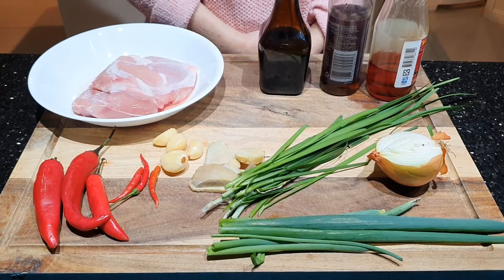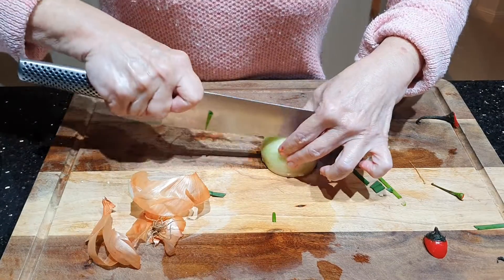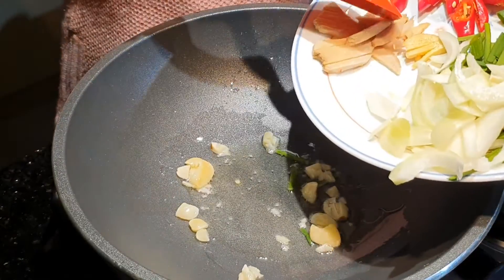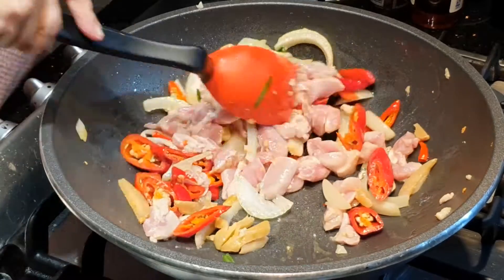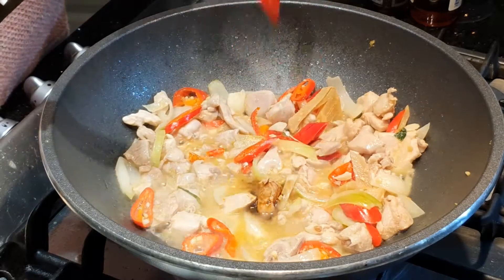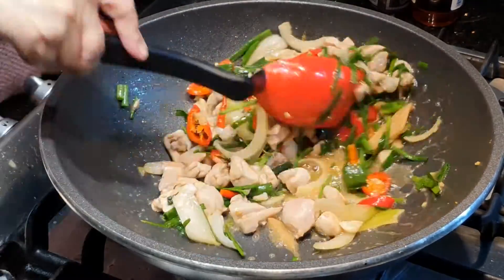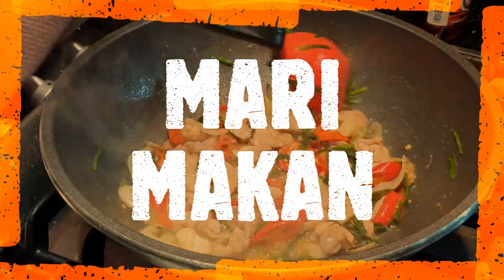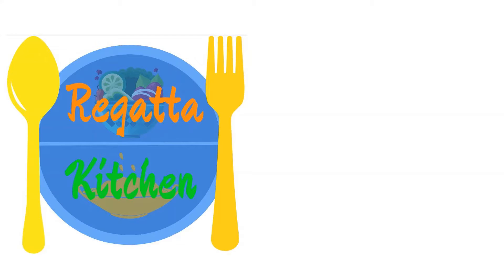AYAM TUMIS KUCAI + 🍚, Sangat Mudah dan Cepat!!! 🤤🤤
➡For English Translation, please switch on the caption in this video ➡➡ [cc]
➡For English Description, is down below ⬇⬇
[BAHASA INDONESIA]

Ayam Tumis Kucai ini merupakan masakan peranakan . Campuran masakan Cina dan Indonesia. Rasa pedasnya cabai, wanginya jahe, kucai dan minyak wijen membuat masakan ini menggugah selera.

Bahannya sederhana yang hampir di setiap rumah tersedia setiap saat dan memasaknya hanya membutuhkan waktu sekitar 10 menit. Sangat cocok bagi ibu ibu yang bekerja atau kalau ada tamu mendadak diwaktu makan siang atau malam.

Catatan: cabai boleh ditiadakan atau diganti dengan paprika kalau tidak suka pedas

Resep (Porsi 2 Orang)
Bahan-Bahan:

500g Ayam Tanpa Tulang
50g Kucai (boleh dibanyakin kalau suka)
50g campuran cabe merah/hijau/rawit
½ Biji Bawang Bombay
4 Potong Jahe
4 Siung Bawang Putih
1 sdm kecap asin
Sedikit chilli oil (opsional)
Beberapa tetes minyak wijen
Garam/kaldu bubuk secukup rasa

Jika ada yang mau request resep masakan.
Silakan ditulis di comment. Saya akan bikin videonya nanti

FOLLOW saya di Instagram: @RegattaKitchen

[ENGLISH]

Garlic Chives Chicken  is a peranakan dish. A mixture of Chinese and Indonesian cuisine. The spicy taste of chili, the fragrance of ginger, chives and sesame oil make this dish tempting.

The ingredients are available in almost every households at any time. It took me about 10 minutes to prepare this dish. It is suitable for working mothers and when there are sudden guests at lunch or dinner.

Note: Chili may be removed or replaced with paprika if you don't like it spicy

Recipe (Serving 2 people)

The Ingredients:

500g Boneless Chicken
50g Garlic Chives (add more if you like)
50g Combination of Red Chilies
1/2 Onion
4 slices of ginger
4 cloves of garlic
1 tsp Soy Sauce
Few Drops of Chili Oil (Optional)
Few Drops of Sesame Oil
Salt/Seasoning according to your taste

If you like this content.